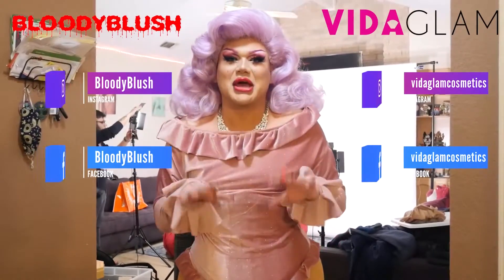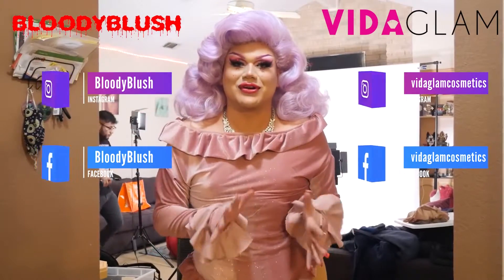VENOM BTS PHOTOSHOOT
Today, Jeremy aka BLOODYBLUSH takes you behind the scenes of his Venomtine’s photoshoot. Venom’s Valentine’s Day collection is now available for preorder! Use code BLOODYBLUSH to receive a FREE Valentine’s Day Gift with purchase 💘